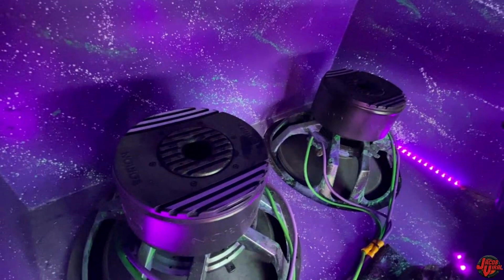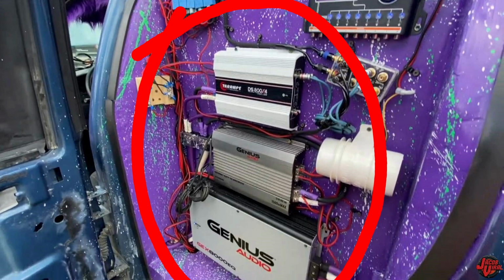UNIQUE DUAL SUBWOOFER SYSTEM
📝Notes & Equipment:
Dalton's System
Show: Summer Showcase 2021
Songs: Cradles-Sub Urban,
Orion XTR 15 Motors
SoundQubed HDC3 Baskets
2.1 to 1 ratio 4th order
Tuned 42Hz
Timpano Midbass
Meter 149.9dB
Genius 4 Channel
2 18s 4th order
Taramp 800x4
PRV Equalizer
Cooling Fan